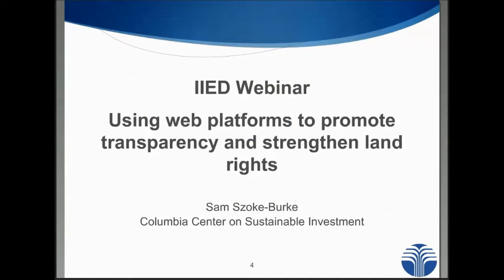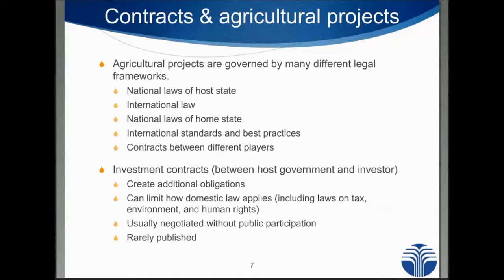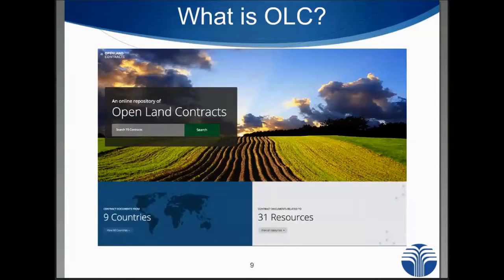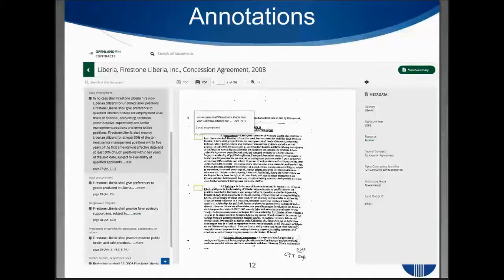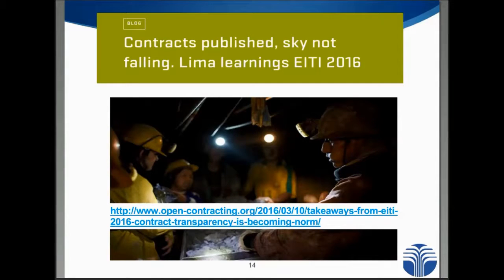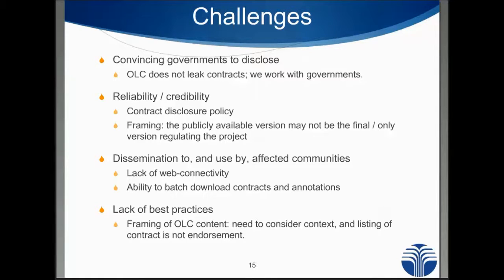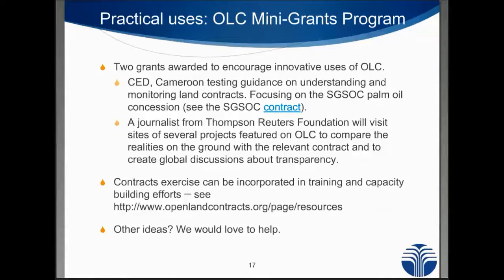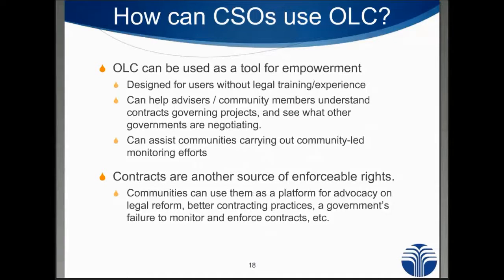Legal tools for citizen empowerment: Open Land Contracts database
Sam Szoke-Burke, legal researcher, Columbia Center for Sustainable Investment, discusses the Open Land Contracts database, containing publicly available investment contracts for large-scale projects.

For more information on the Legal Tools for Citizen Empowerment initiative,